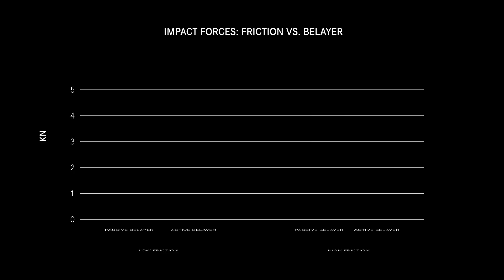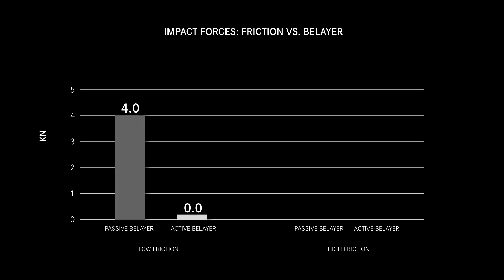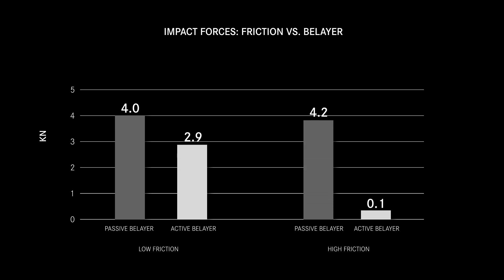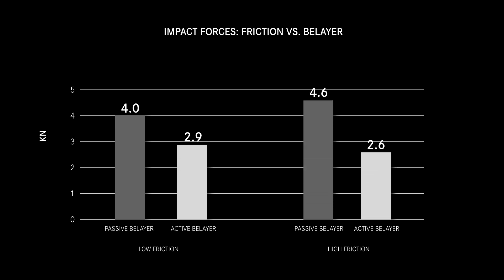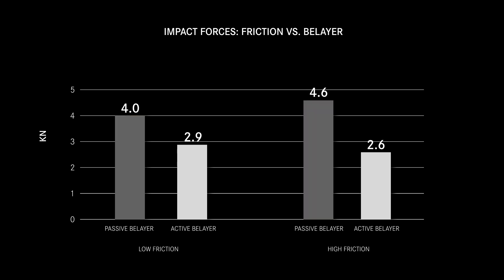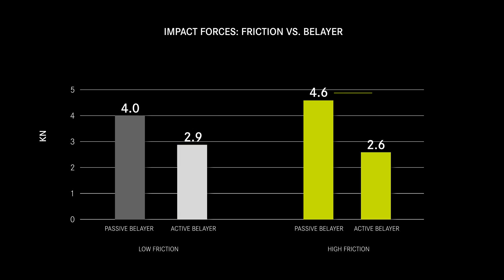Can you give soft catches with common assisted braking resistors?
One way to avoid impact injuries when falling is the technique of soft catches. The dynamics required for this can be generated by the type of belay device used or most importantly by the body of the person belaying.

We have investigated the influence of the friction in the rope system with a passive or dynamic belaying method.

Chapters:
00:00 - Intro
00:25 - Causes of high impact forces when belaying
00:34 - Description Test Set-Up
01:04 - Tests
01:57 - Results
02:36 - Conclusion